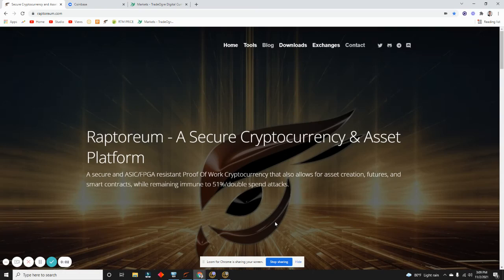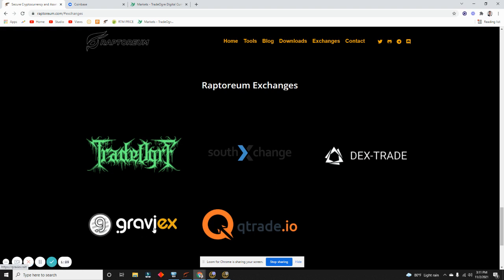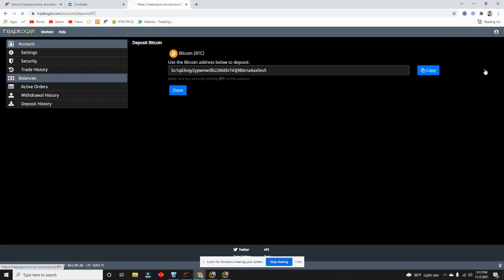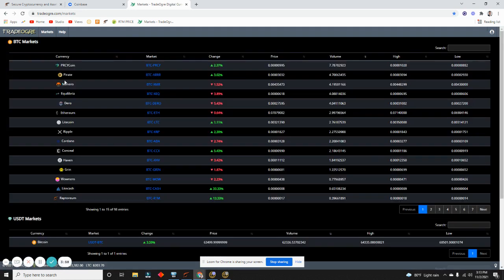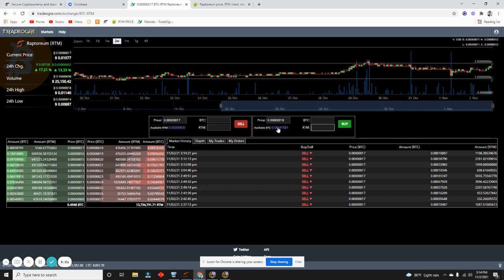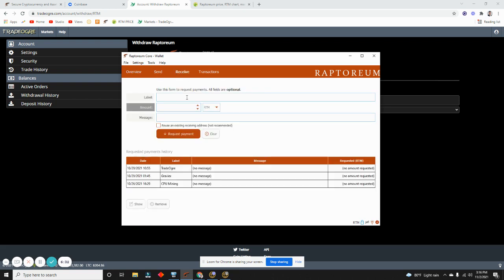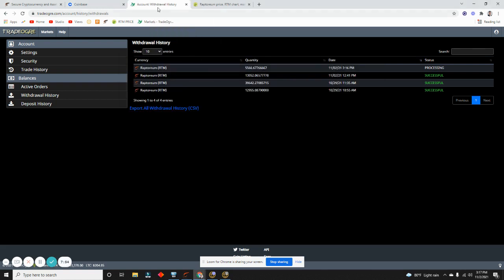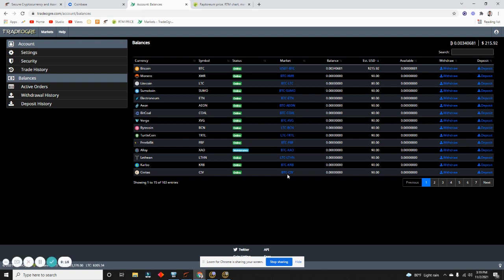How to buy Raptoreum (RTM) coins and transfer to Raptoreum Core - Wallet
Best exchange to purchase Raptoreum (RTM).
Step by step guide on how to buy Raptoreum coin on TradeOgre and transfer to Wallet.